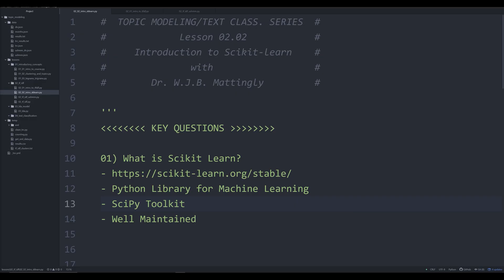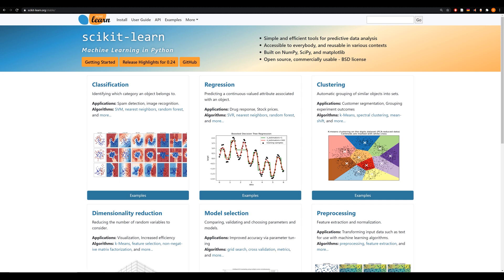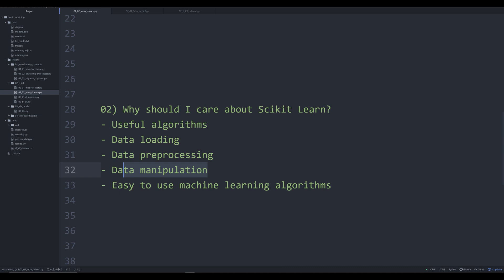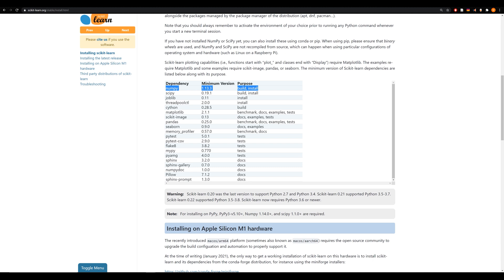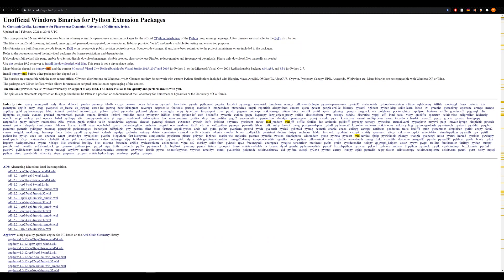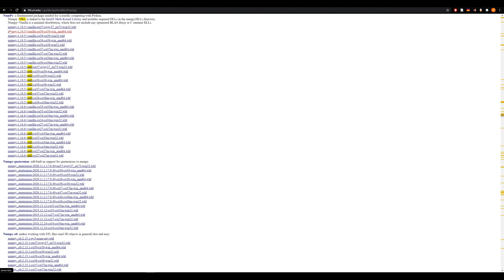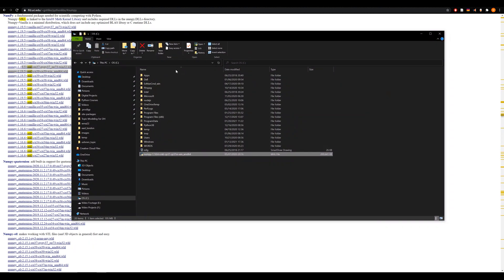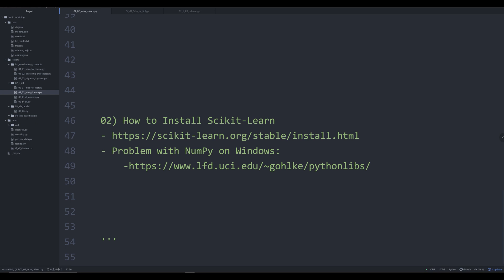What is Scikit Learn and How to Install Scikit Learn (Topic Modeling in Python for DH 02.02)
Covered in this video:
01) What is Scikit Learn?
- Python Library for Machine Learning
- SciPy Toolkit
- Well Maintained

02) Why should I care about Scikit Learn?
- Useful algorithms
- Data loading
- Data preprocessing
- Data manipulation
- Easy to use machine learning algorithms